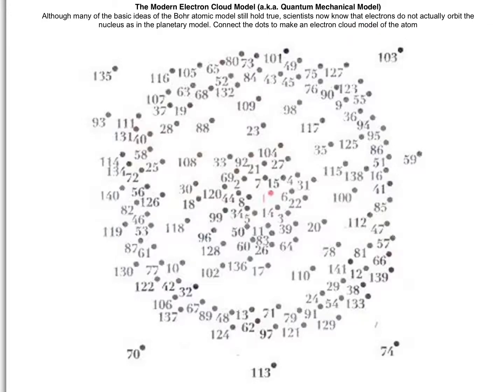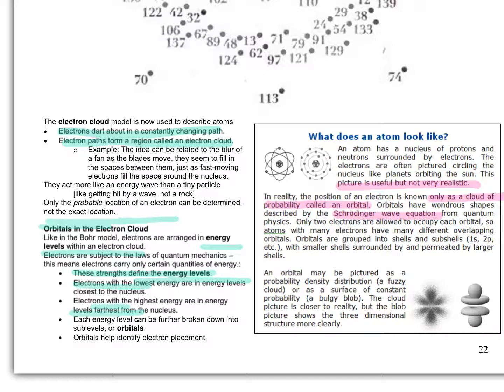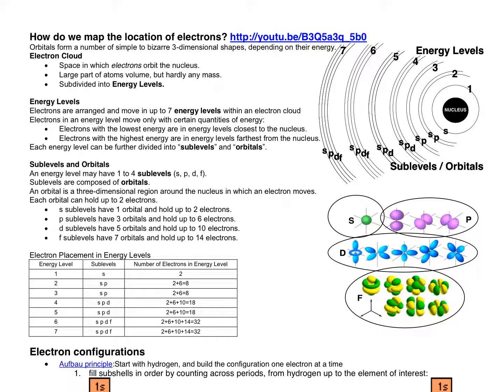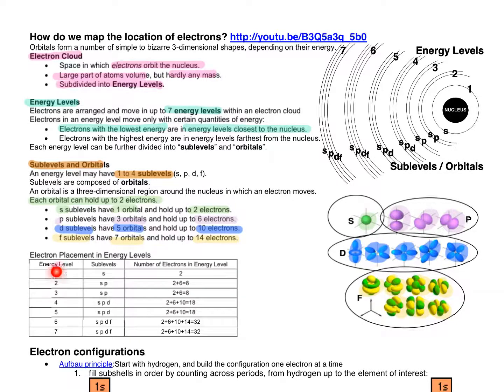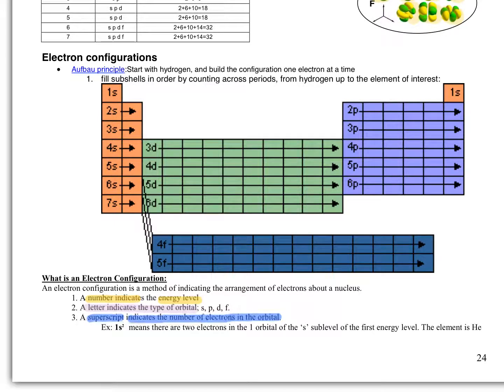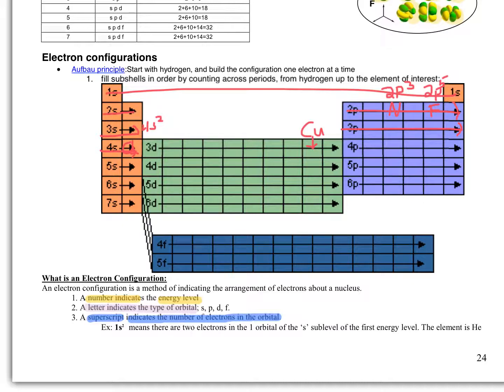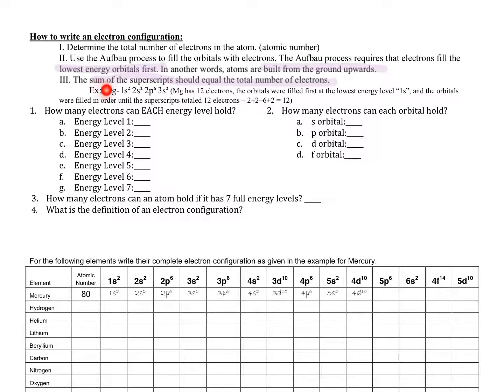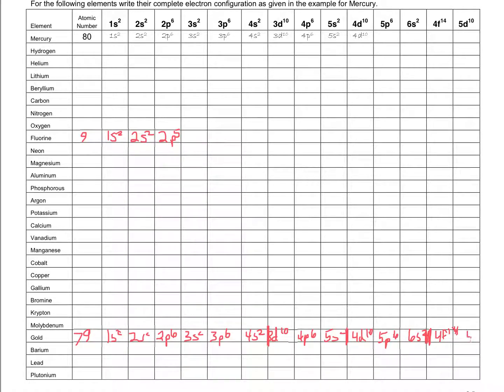honors pages 43-45